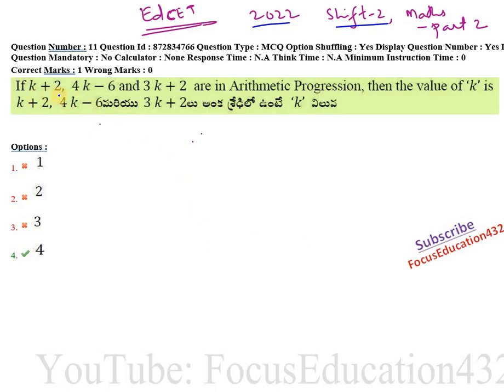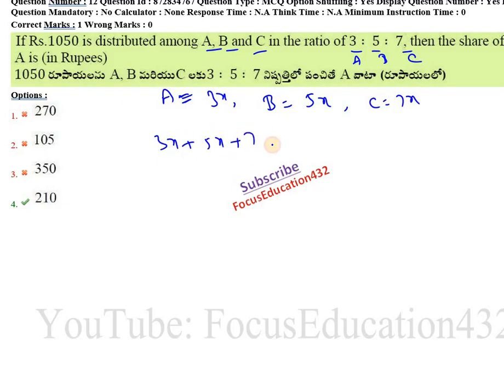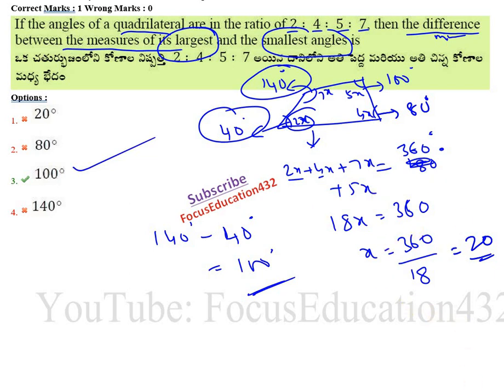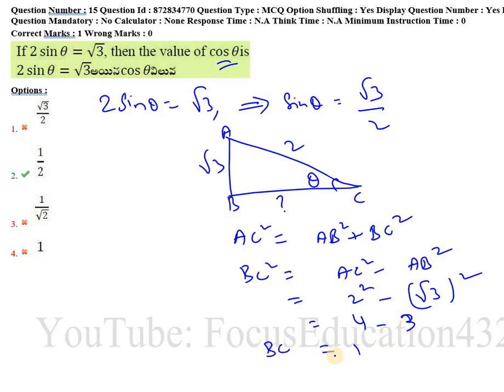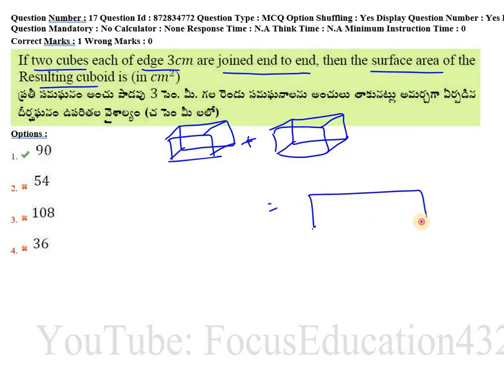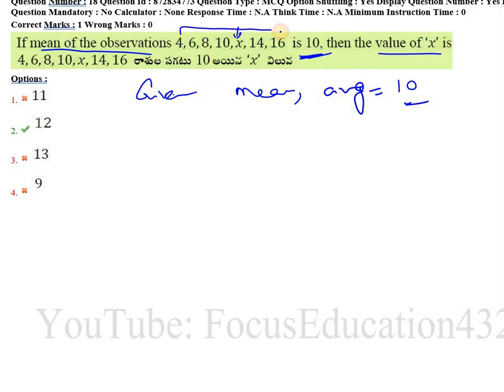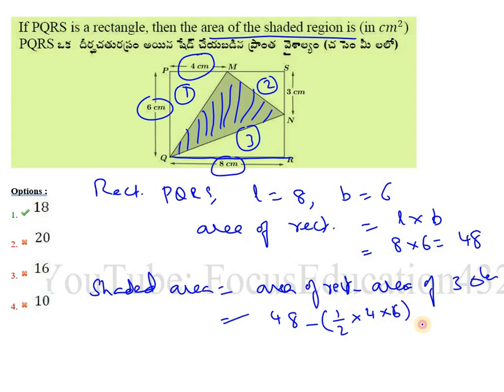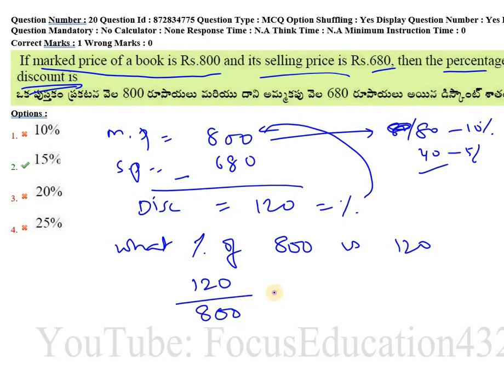Telangana B.Ed Entrance 2022 Question Paper Shift-2 Maths Solution Part-2, EdCET 2022 Answers,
EdCET 2025 Important Questions and Answers,
Telangana B.Ed. Entrance 2022 Question Paper Shift-2 Maths Answers,
Telangana B.Ed. 2022 Maths Solution Explanation,
EdCET 2022 Solution,
EDCET 2022 Answers,
B.Ed Entrance 2025 Very Important Questions,
TG B.Ed. Entrance 2022 Question Paper,
TG B.Ed. 2022 Maths Solution,
TS EdCET 2022 Solution,
TS EDCET 2022 Answers,
B.Ed Entrance Exam,
B.Ed Entrance Exam Questions and Solution,